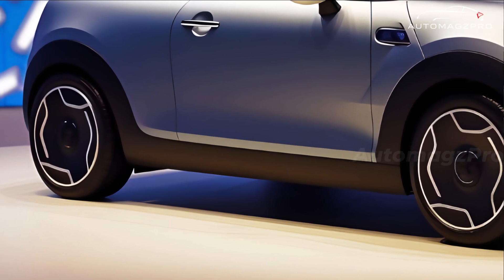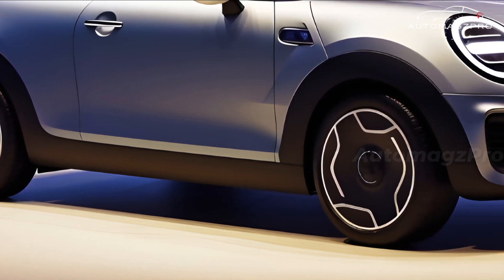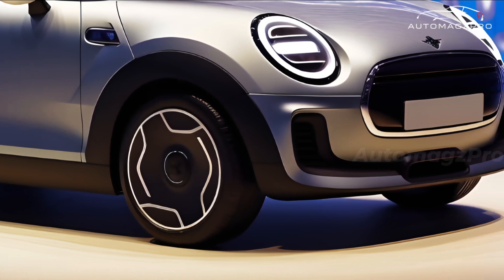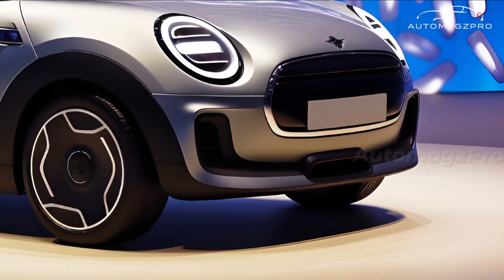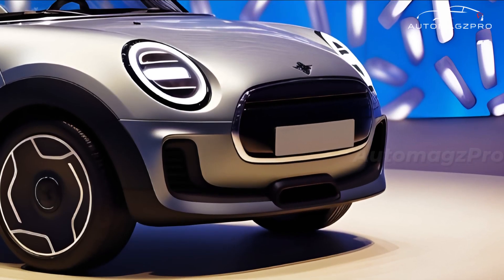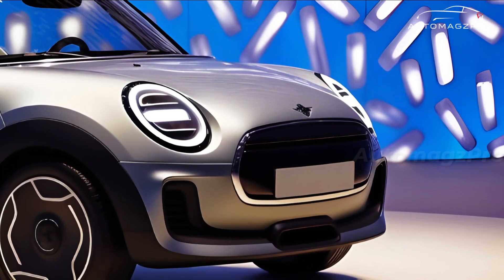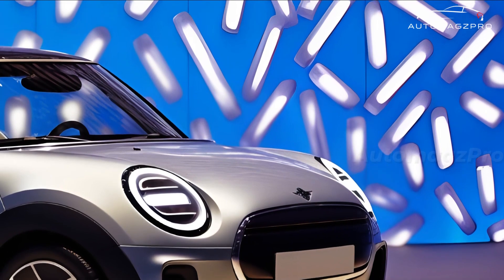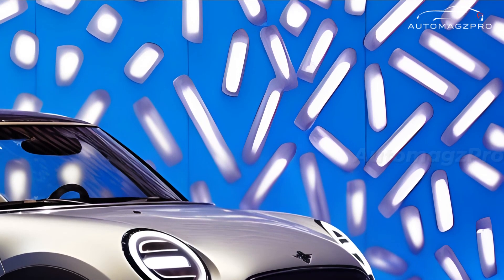Next-Generation🔥 2025 Mini Cooper Electric: The Future is Here!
The iconic Mini Cooper hatchback is getting a complete redesign for the 2024 model year, and it all begins with the Cooper Electric. While a gas-powered Cooper will still be available, the company is showing off its electric prowess by releasing the EV first. The new Cooper Electric sports a stylish new wardrobe that successfully combines current and classic aesthetics by drawing inspiration from various points in Mini's past. Like the outgoing electric Mini, this one will have a single electric motor powering the front wheels, but it will have a bigger battery and greater range. The Cooper E, with 184 horsepower, and the Cooper SE, with 218 horsepower, will be available worldwide. Whether or not both will visit American soil is unknown. The interior design of the new Mini was also influenced by the brand's history. The cabin design is unique, with a big circular infotainment display located in the center of the dashboard.The base Cooper E is powered by a 181-horsepower electric motor, while the top-tier Cooper E SE is equipped with a 215-horsepower motor.